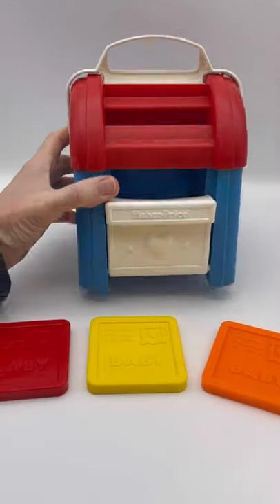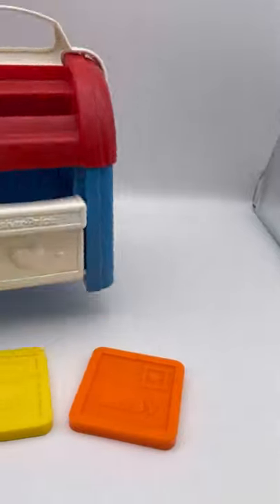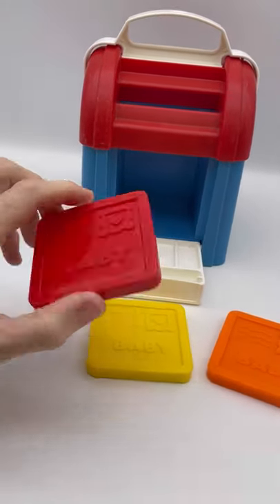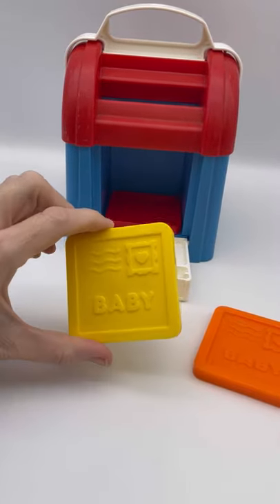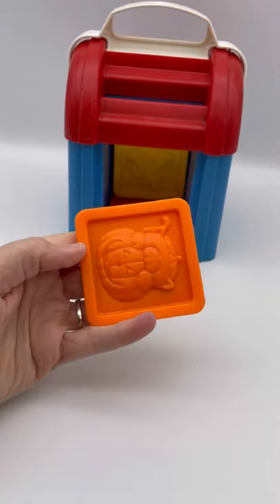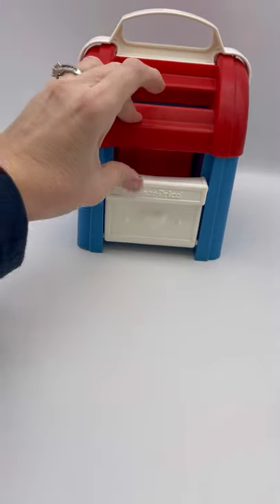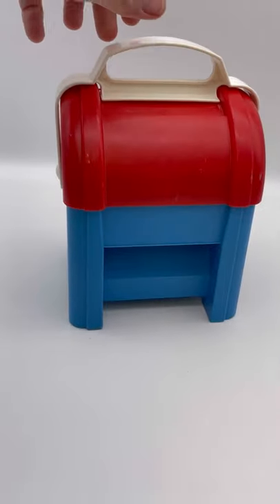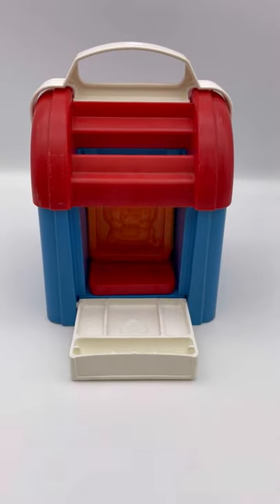Vintage Fisher Price 1989 Sort N Stack Mailbox 3 Letters